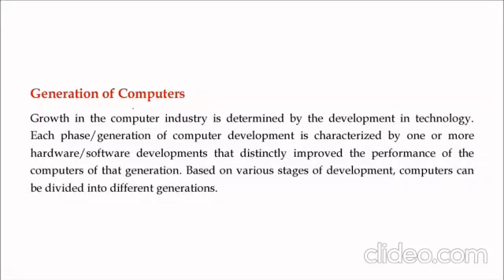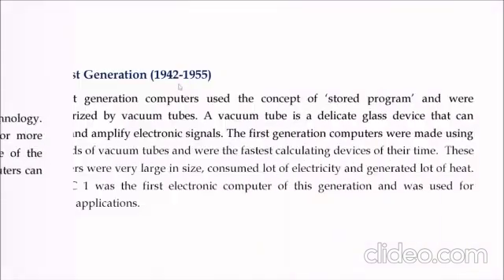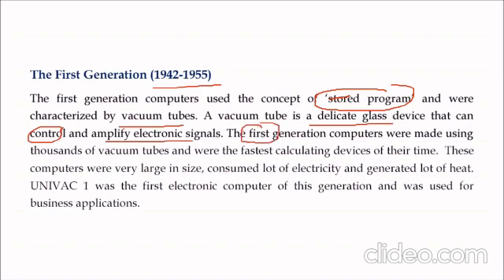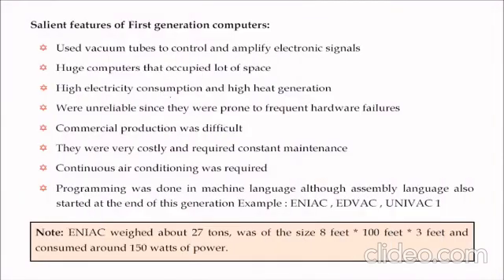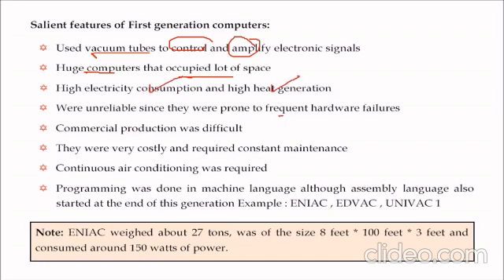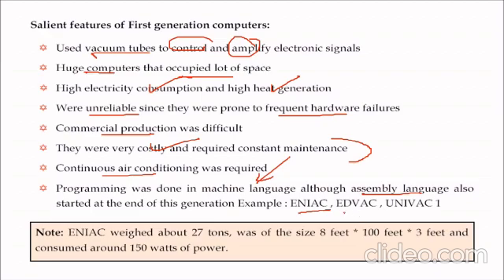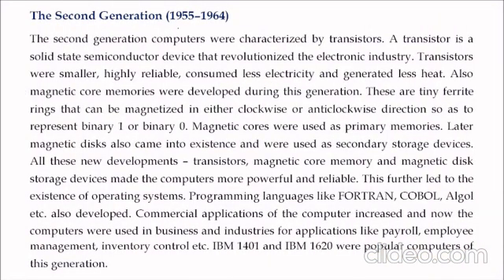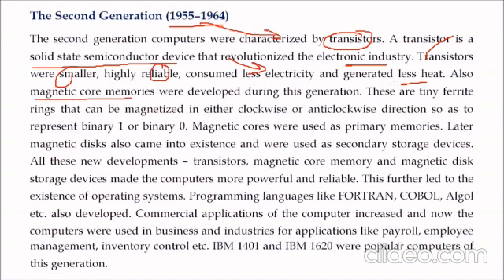Lets learn about computers - 3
Lets learn about computers
   Different generations of computers